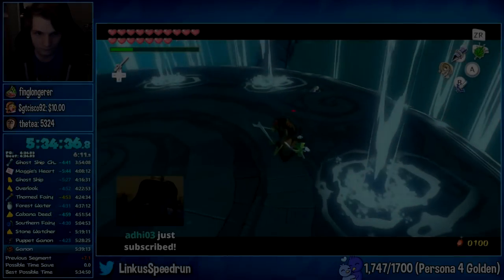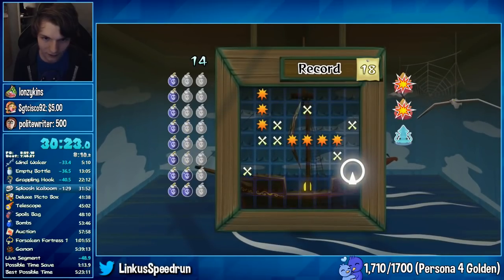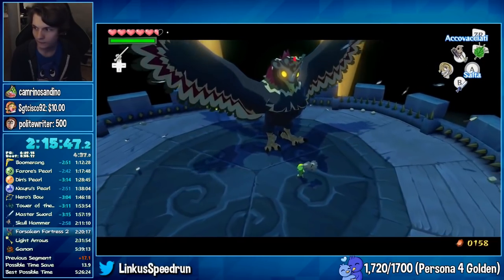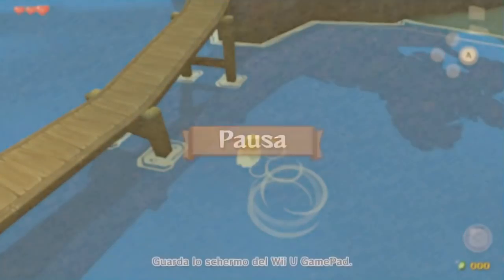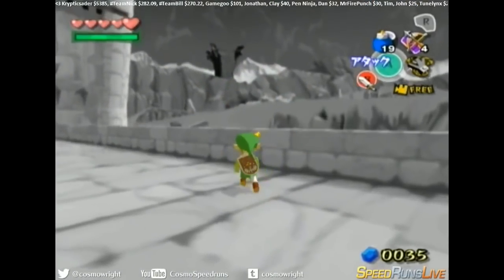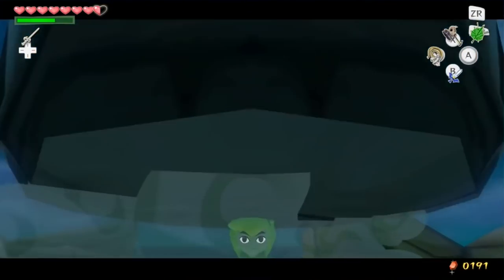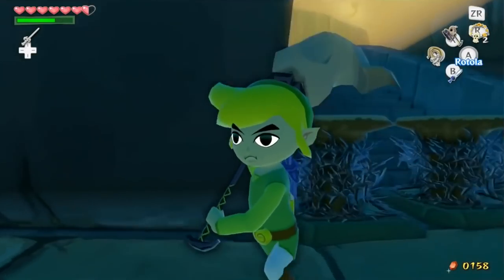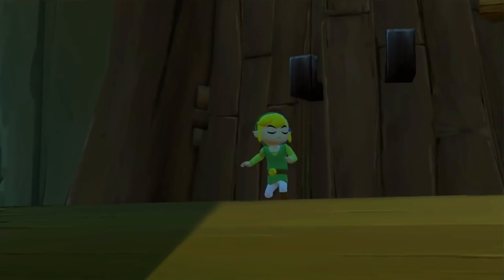The Luckiest Zelda Speedrun Ever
Linkus's gambling addiction is finally over.

After 10 months of grinding The Legend of Zelda: Wind Waker HD and over 30 days of gameplay, Linkus7 has finally achieved a near perfect run. Now who is up to the challenge? Any takers?

6:41 (Droz Super Mario 64 0 Star PB)